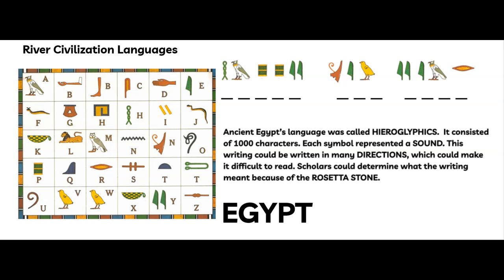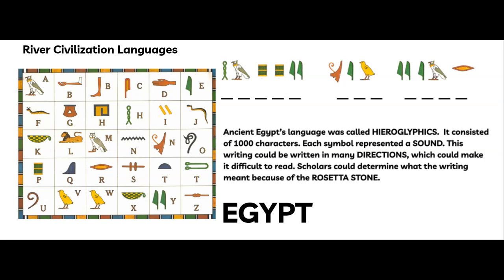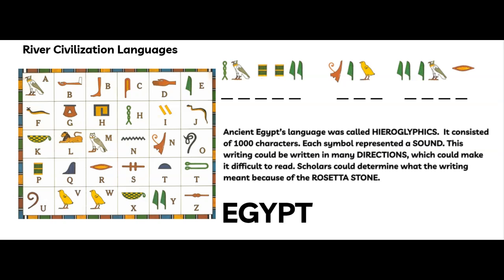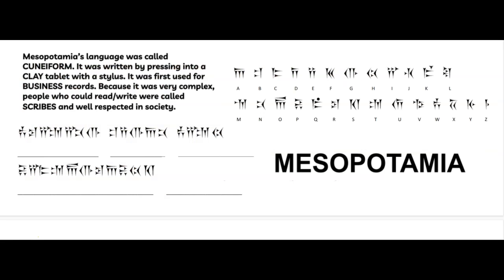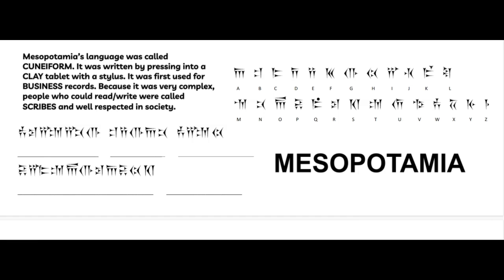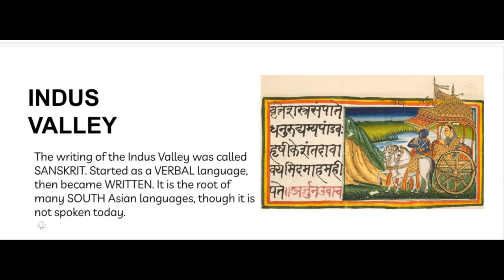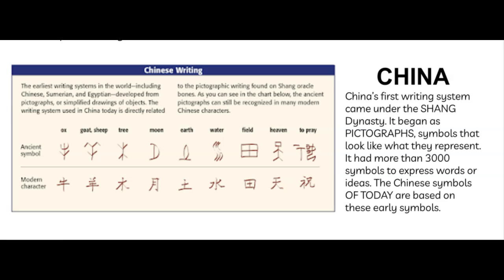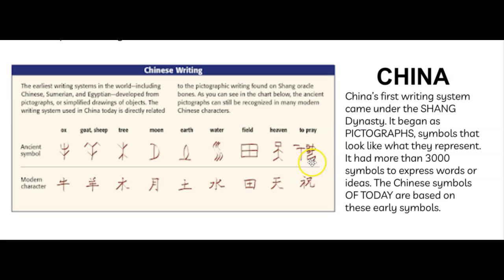River Civilization Languages